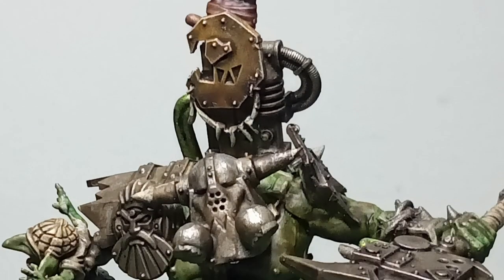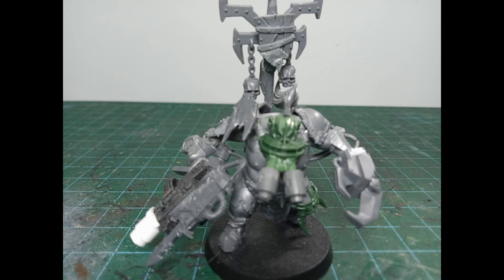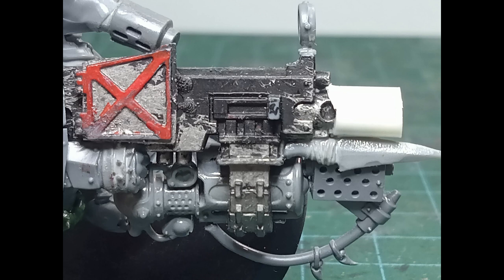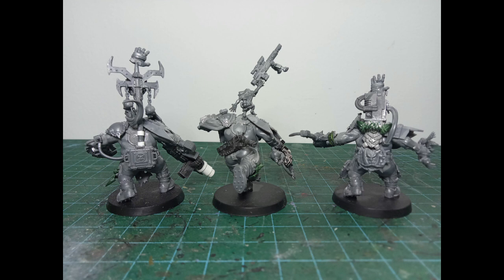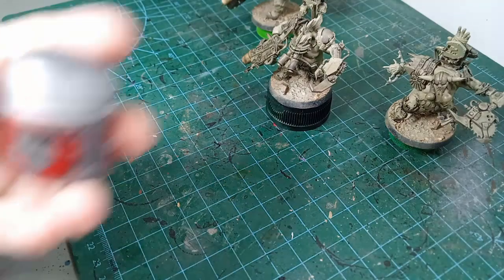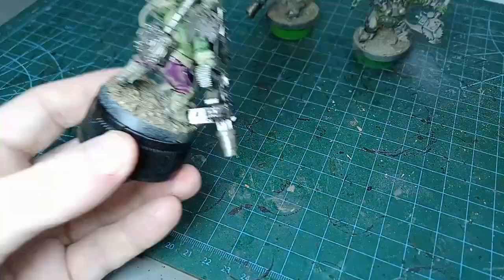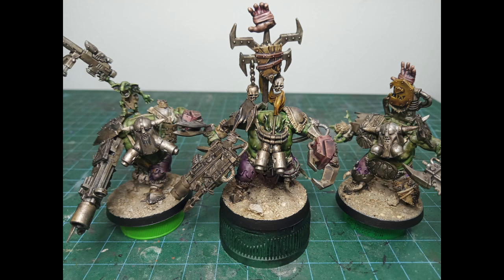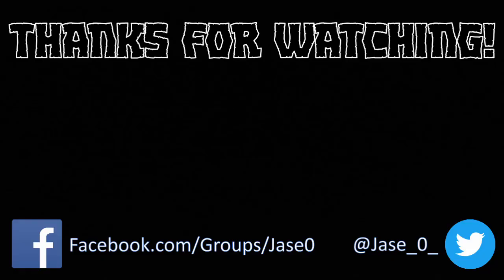Orks #1 Meganobs Kitbash & Speed Paint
Kitbashing Ork Maganobs from a variety of different GW kits with a quick a easy paint scheme.